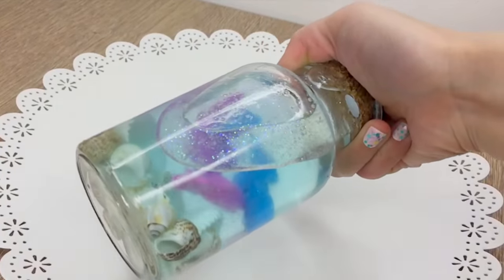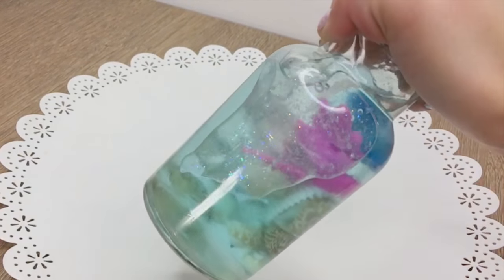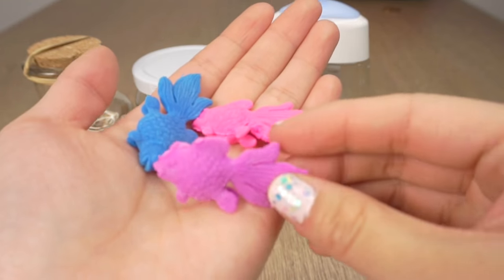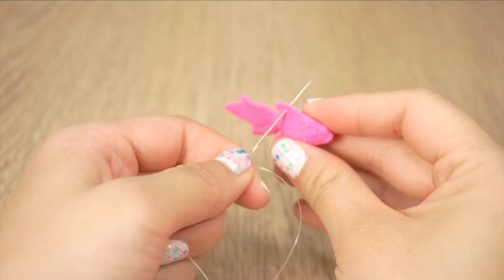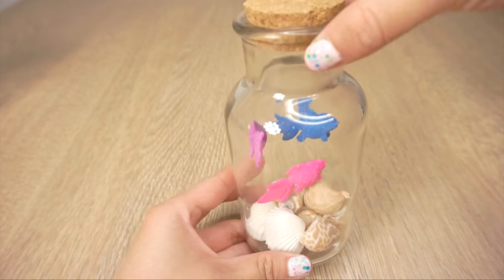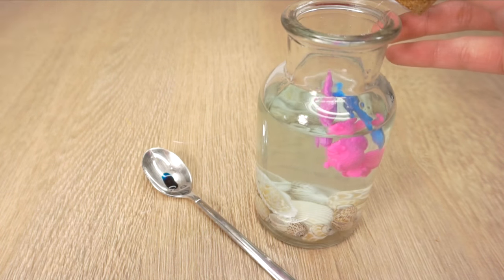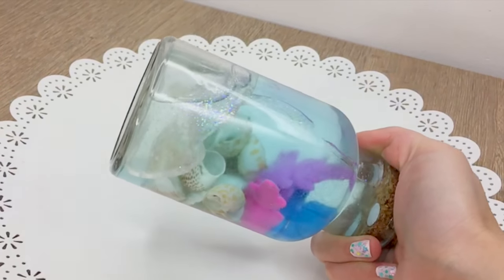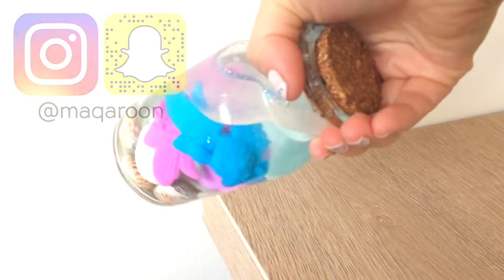"Magic" DIY Lava Lamp Aquarium!! Watch Your Fish GROW Inside the Liquid!!!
I got the idea for this DIY lava lamp after finding some shape-changing fish toys. This is a fun DIY because it's so customisable and you can use almost any container or decorative stones/shells. I also found it surprisingly relaxing to film this "lava lamp" using the slow-mo mode on iPhone. Of course, you can skip the fish and seashells entirely and simply use food colouring and oil to create a simple DIY lava lamp!

The fish will absorb water from this lava lamp causing the liquid level to sink so you may need to add more baby oil if you want to keep it for longer.  If you don't want to use this DIY lava lamp anymore, then simply take the fish out and they will shrink back to their original size! The trickiest part of this DIY was adjusting the string so each fish hangs at the right height and angle. Bear in mind that they expand 4-5x the size so be sure to leave be enough space between each one.

Hope you enjoyed this DIY lava lamp inspired tutorial! Obviously, it's not a true lava lamp since the bubbles don't move on their own, but I still found it very fun and relaxing to watch. Unlike most diy lava lamp tutorials on Youtube, I decided to keep the colour contrast quite subtle and go for an aquarium inspired look of pale blue water and see through glittery oil.